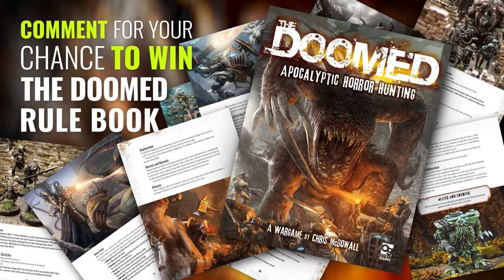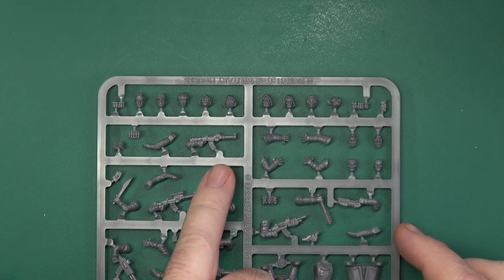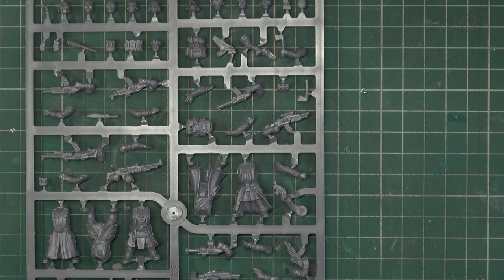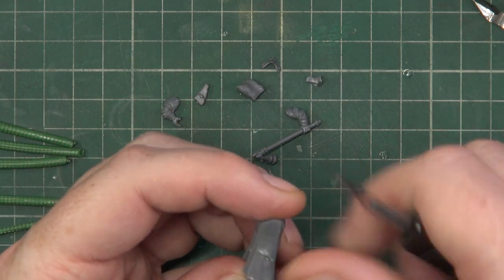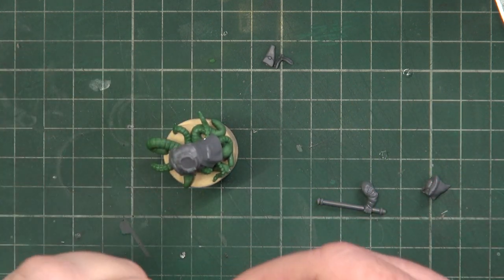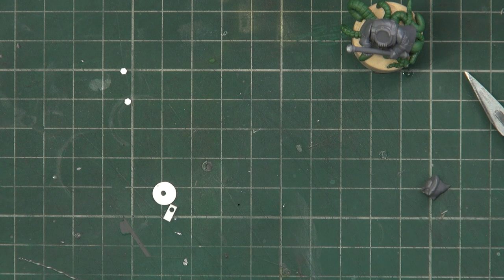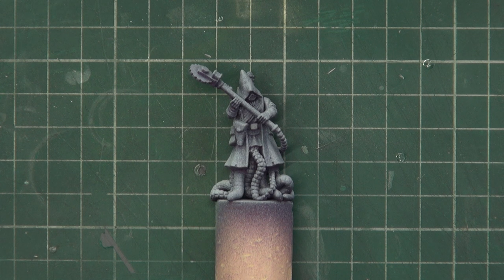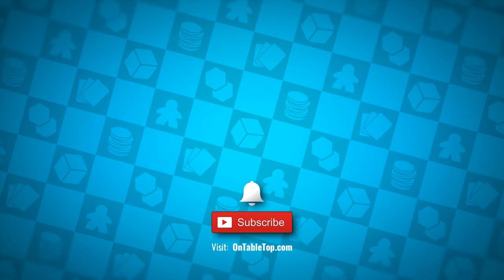How To Kitbash Miniatures For The Doomed; Osprey Games' New Wargame!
In this video, with the release of The Doomed, we show off how to kitbash miniatures for Osprey Games' new skirmish wargame using a variety of techniques. Join us for a kitbashing tutorial where Gerry shows off how he built one of the miniatures from his Reborn Coven warband.

In this video, Gerry showcases the tools, bitz and more that you can use to build a custom leader for The Doomed. Components used to make this miniature have come from the North Star Military Figures' range of 28mm plastic sets for Frostgrave and Stargrave. Gerry also makes use of the Green Stuff World Tentacle Roller to help make the bottom half of this twisted miniature for The Doomed.

There are plenty of interesting factions to choose from in Osprey Games' new skirmish wargame and they can all be built in different ways.

► Comment To Win! 1 Of 3 The Doomed Rulebooks!

If you comment on any of the videos from The Doomed Week, you could be in with a chance of winning 1 of 3 copies of The Doomed Rulebook thanks to Osprey Games.

You can comment on The Doomed Week videos on YouTube and OnTableTop and at the end of the week, we’ll pick 3 Winners. One winner from YouTube, one winner from OnTableTop and one from amongst our Cult Of Games subscribers.

Make sure to get involved in the comments down below and tell us your thoughts on The Doomed and what you're going to be kitbashing when diving into this Apocalyptic Horror Hunting game!

Make sure to get involved in The Doomed Week!